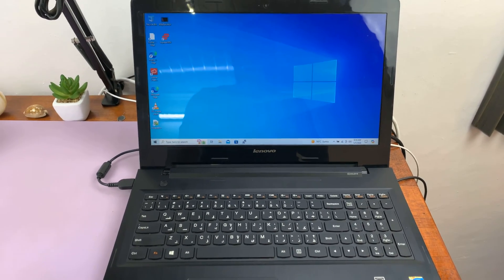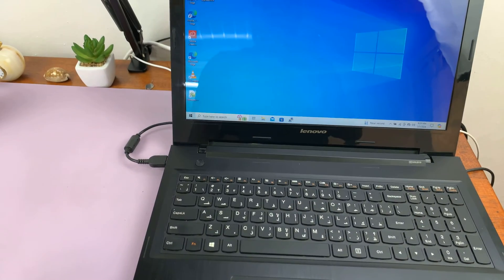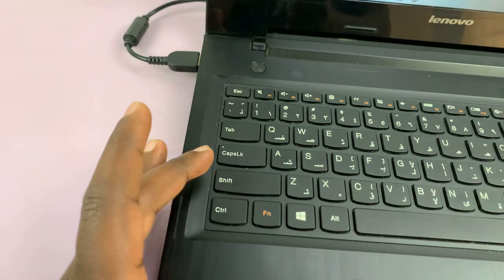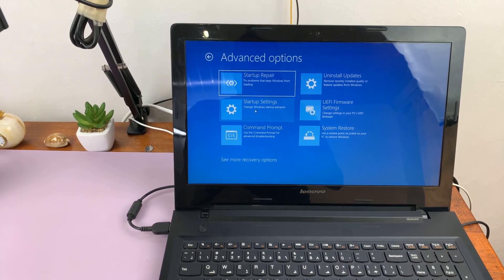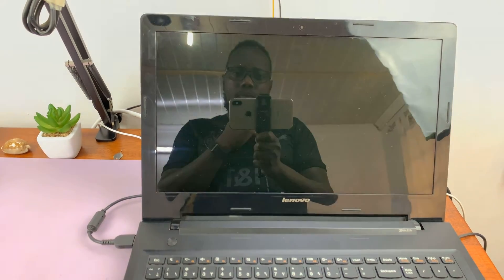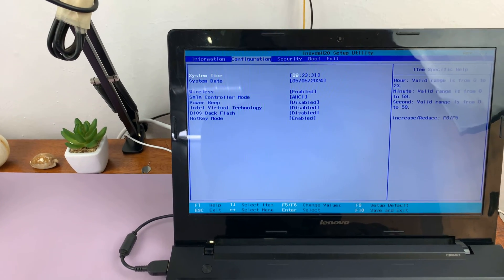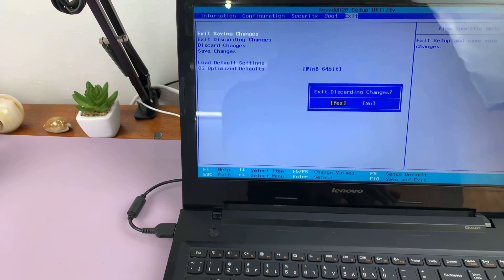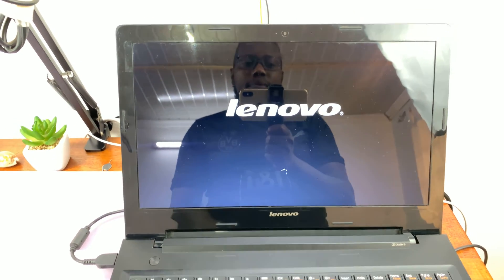FIX - Lenovo Laptop Won't Get Into BIOS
This is a fix for the Lenovo laptop that won't get into BIOS.

Are you struggling with getting your Lenovo laptop into BIOS? Frustrating, right? But worry not, we've got you covered! In this step-by-step tutorial, we'll guide you through the process of troubleshooting and fixing the issue when your Lenovo laptop refuses to enter BIOS.

Whether you're encountering a black screen, a frozen startup, or simply unable to access the BIOS settings, we'll explore various methods to help you overcome these obstacles.

How To FIX Lenovo Laptop Won't Get Into BIOS:
Solution For Lenovo Laptop Won't Get Into BIOS:

Before diving into the solution, it's essential to understand the possible reasons why your Lenovo laptop is unable to access BIOS. The most common culprit is unresponsive hot keys to use during the boot up process.

Different Lenovo models may require different keys to access BIOS. Common keys include F1, F2, F12, or the Novo button (a small button usually located near the power or reset button). Refer to your laptop's user manual or Lenovo's support website to determine the correct key for accessing BIOS on your specific model.

However, you may be doing this, but it's not working. Here's a fix that may work on Windows 7, 10 and/or 11:

Step 1: Click on the Start button to reveal the Start menu and click on the Power button.

Step 2: Then, hover your mouse over the "Restart" option. Don't click on Restart just yet, as it requires a corresponding key press on the keyboard. Simply hold down the "Shift" key on your keyboard, then click on Restart. Your Lenovo laptop should now enter Recovery Mode.

Step 3: In the Recovery Mode menu, select "Troubleshoot" and then go to "Advanced" options.

Step 4: Under Advanced Options, select "UEFI Firmware Settings" , then select "Restart". This will restart your laptop into the BIOS page.

Step 5: In the BIOS window, you can only use keyboard keys to navigate. Use the guide at the bottom to navigate to the settings that you want to make changes to. In most cases, the keys to use are:

F1 for Help
ESC to Exit
Arrow Keys to Select Items
F5/F6 to Change Values
Enter to Select
F9 to Setup Default
F10 to Save and Exit

Step 6: Once you make your changes, you can press F10 to boot up your laptop normally.

You may wat to check if the first step works for Windows 10 and 11. If not, you can research on what Restart combination gets you to the Recovery Mode on your particular OS.

Cell Phone Tripod Adapter